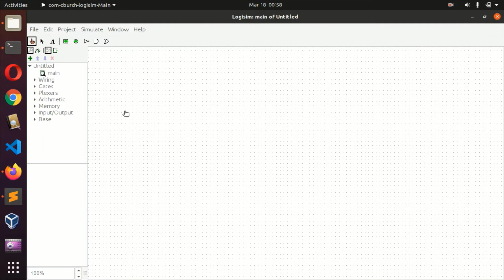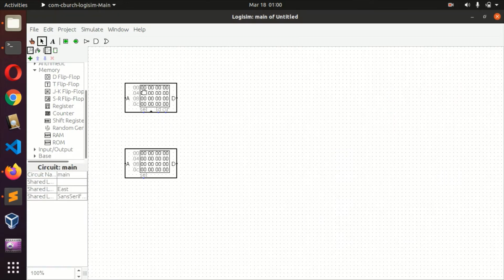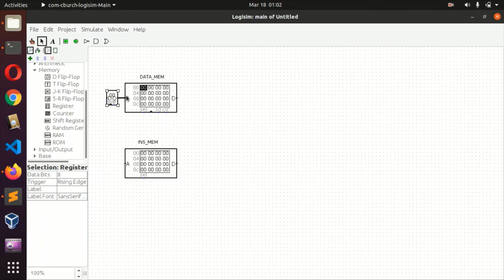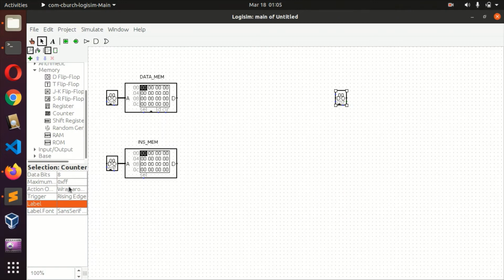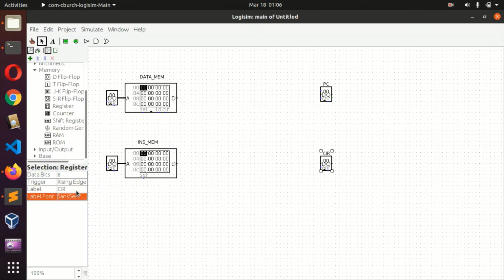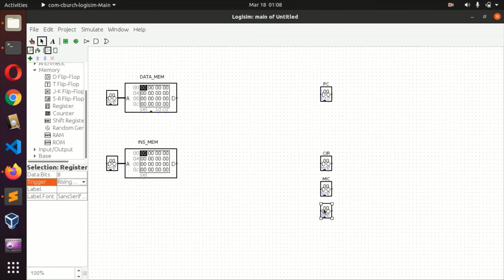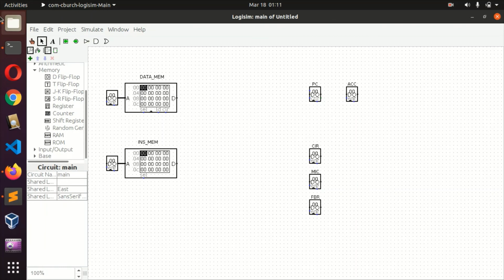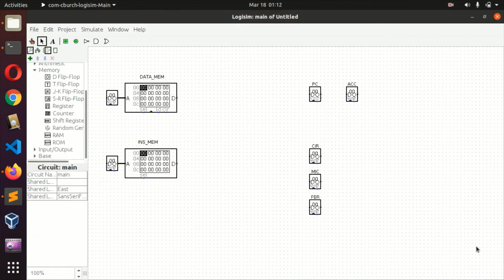Microprocessors Architecture Build I PART 2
This takes us through the first section of the building of a simple microprocessor.  This video is prepared with your success in mind. A James Owusu-Appiah Production.